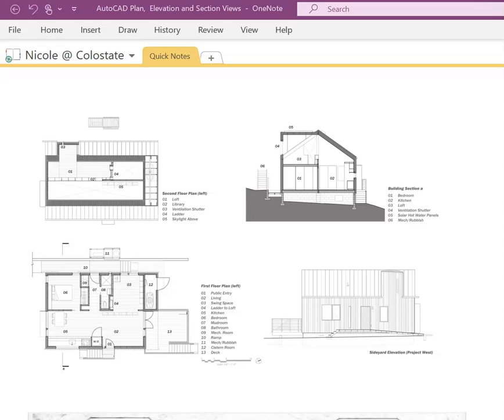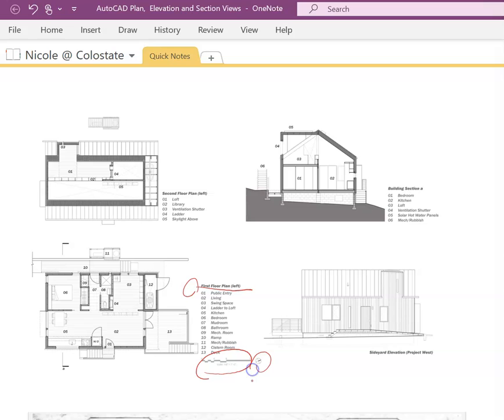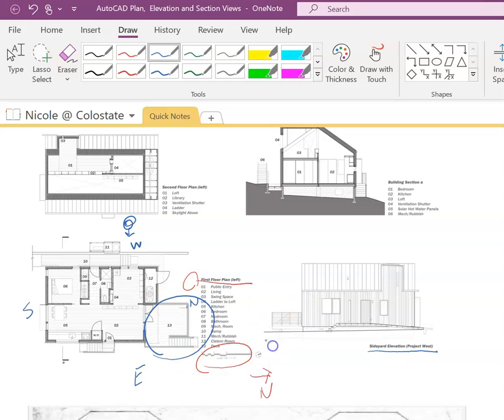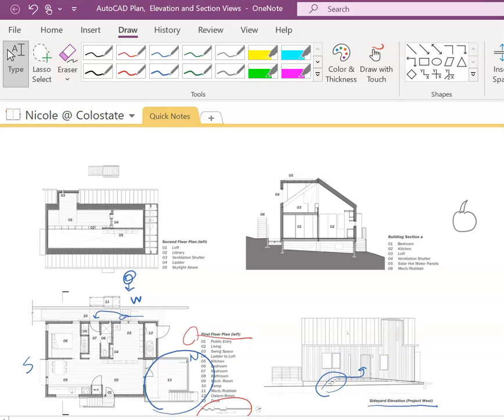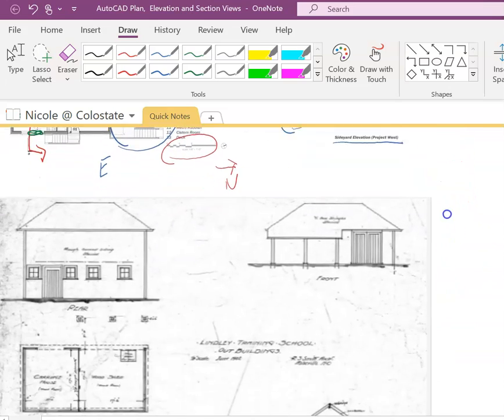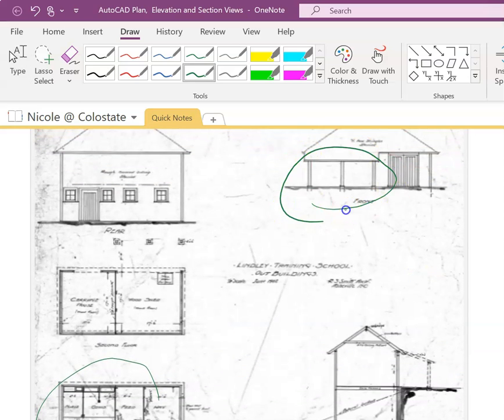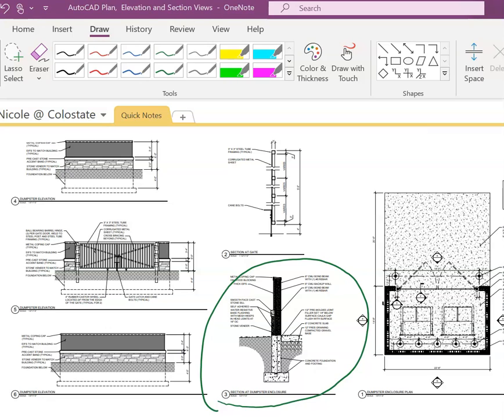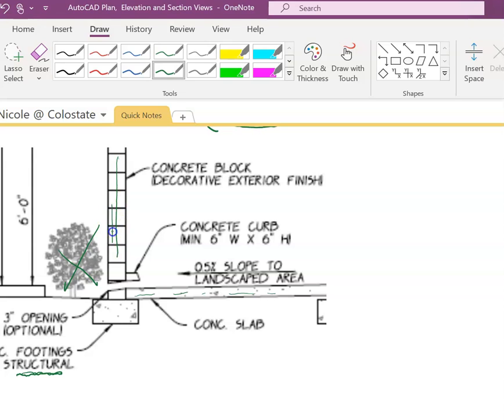CIVE 305 3.2.0 Section Views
CIV305 Section Views